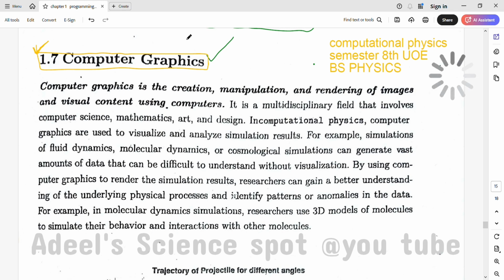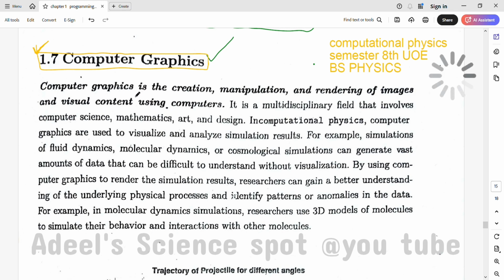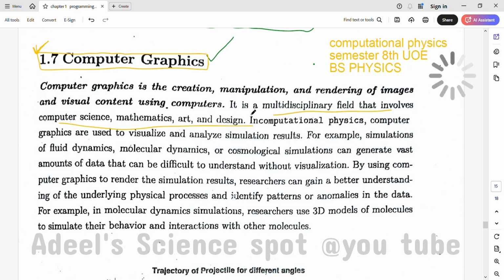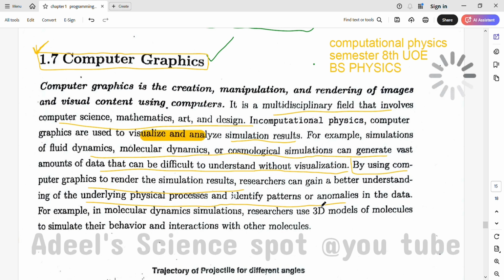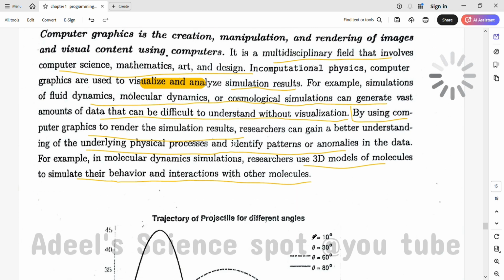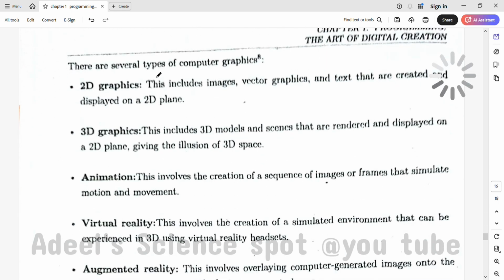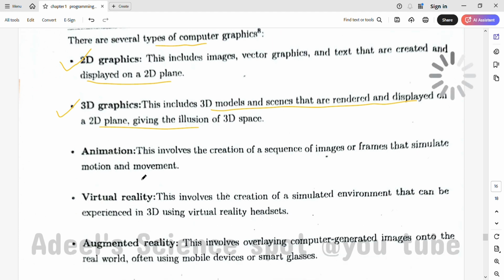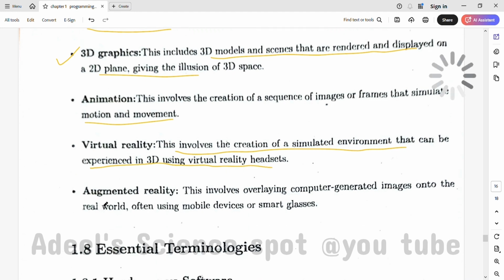Computer Graphics | Computational Physics Lec-6 |BS Physics| Semester 08 |U-o-E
BS PHYSICS
Subject: Computational Physics
Topic : computer graphics

Computer graphics is the field of computer science that focuses on creating, manipulating, and rendering visual content using computers. It involves techniques for generating images, animations, and visual effects, making it essential in various applications like video games, movies, simulations, user interfaces, and scientific visualization.

Types of Computer Graphics
Raster Graphics – Composed of pixels (e.g., digital photos, screen displays).

Vector Graphics – Defined using mathematical equations (e.g., SVG images, CAD designs).